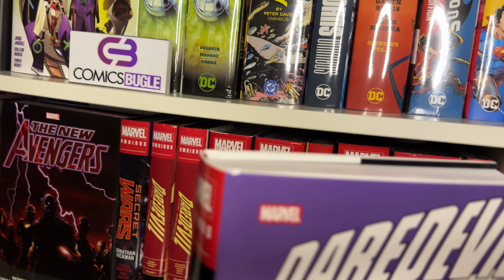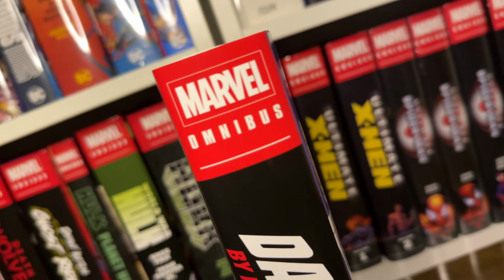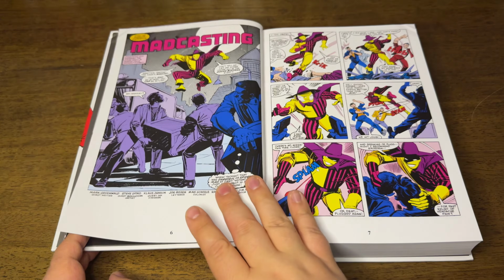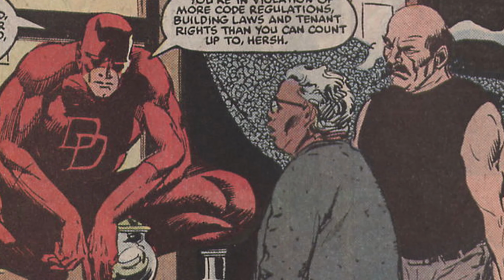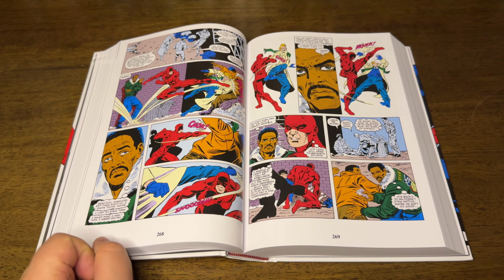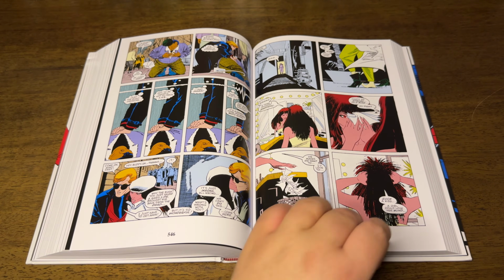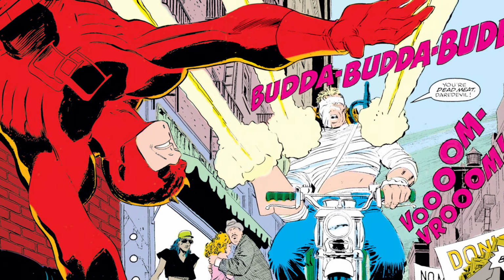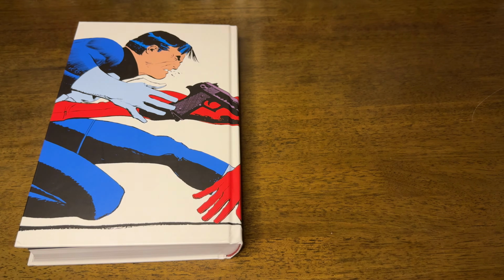A Forgotten Classic? - Daredevil by Nocenti & Romita Jr. Omnibus Vol. 1 (Closer Look)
Hey Bugles!
Come in and enjoy the video: A Forgotten Classic? Daredevil by Nocenti & Romita Jr. Omnibus Vol. 1 (Closer Look)!

Order Daredevil by Nocenti & Romita Jr. Omnibus Vol. 1
DAREDEVIL BY NOCENTI & ROMITA JR. OMNIBUS VOL. 1 JOHN ROMITA JR. COVER

DAREDEVIL BY NOCENTI & ROMITA JR. OMNIBUS VOL. 1 KEITH POLLARD COVER [DM ONLY]

Check our e-shop with great catalogue of Collected and Absolute Editions, Omnibuses and Deluxe Editions. We deliver in Eco-Friendly Hulkproof packaging in whole EU FOR FREE!

Order Comic books mentioned in video

DAREDEVIL BY FRANK MILLER OMNIBUS COMPANION [NEW PRINTING 2]

DAREDEVIL BY FRANK MILLER OMNIBUS COMPANION VARIANT [NEW PRINTING 2, DM ONLY]

DAREDEVIL BY CHIP ZDARSKY OMNIBUS VOL. 1

DAREDEVIL BY CHIP ZDARSKY OMNIBUS VOL. 1 [DM ONLY]

DAREDEVIL BY CHIP ZDARSKY OMNIBUS VOL. 2

DAREDEVIL BY CHIP ZDARSKY OMNIBUS VOL. 2 [DM ONLY]

THE AMAZING SPIDER-MAN OMNIBUS VOL. 6

THE AMAZING SPIDER-MAN OMNIBUS VOL. 6 [DM ONLY]